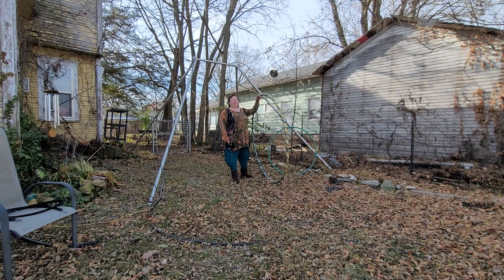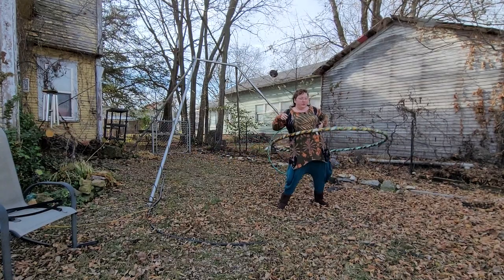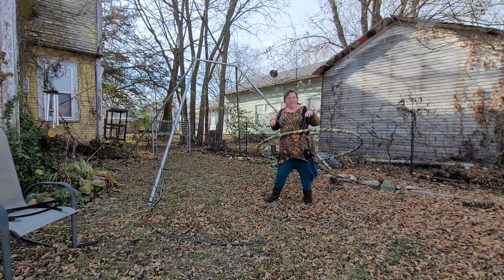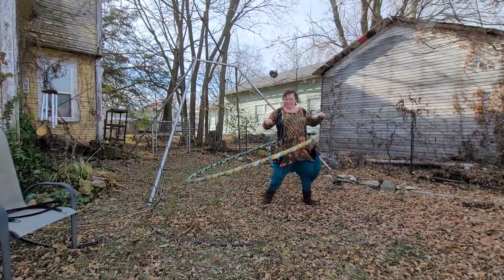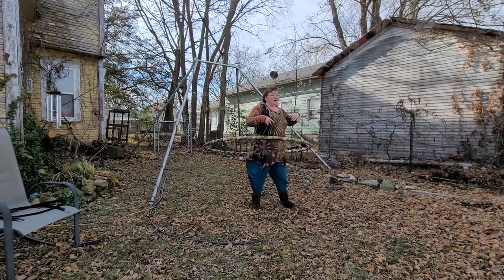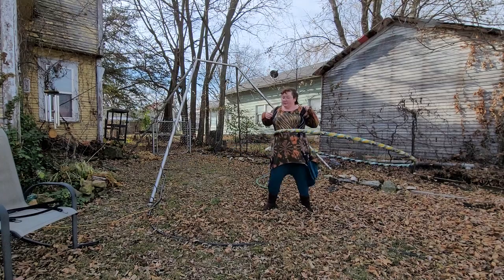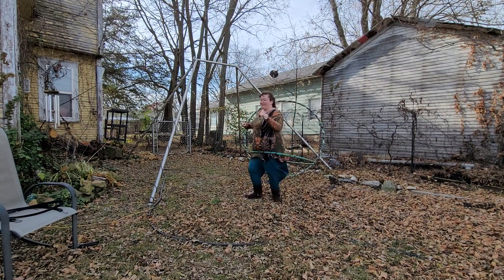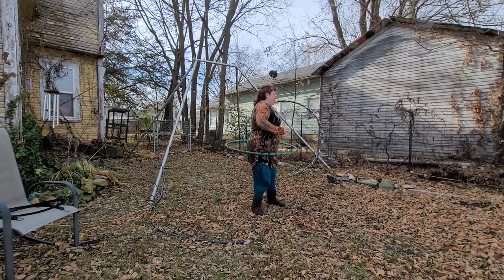Year of Yoga Day 118, Fun with Hoops!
Day 118!

Shop and Support the Vonster Vlog!
Big ol Hula Hoop
Yoga Mat
Thick Yoga Pad
Yoga Blocks and strap
My favorite Yoga garb

Books I'm Reading:
Total Yoga
Teaching Yoga
Yoga Adjustments

Yoga Sequencing